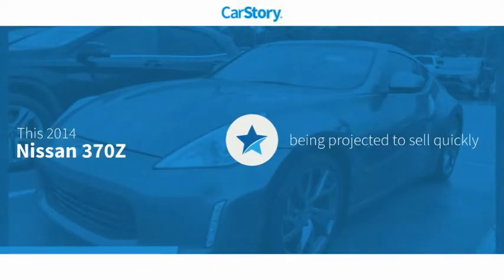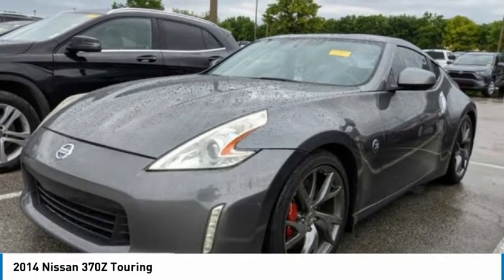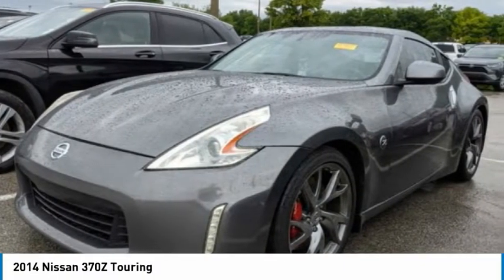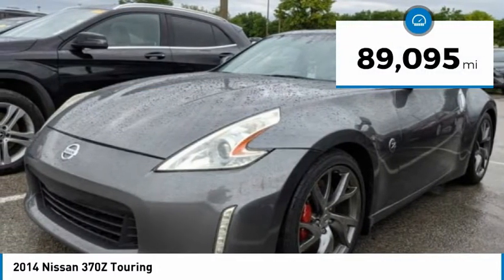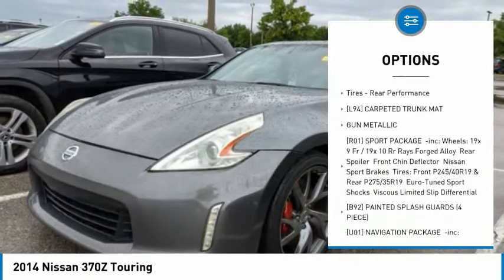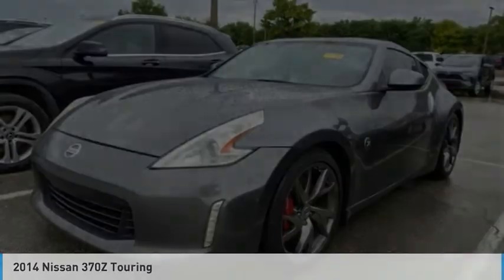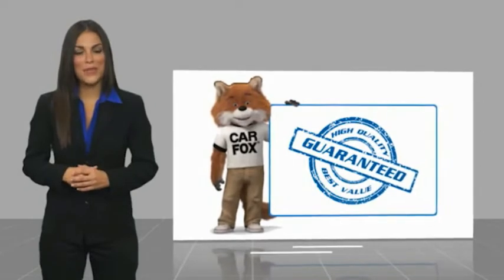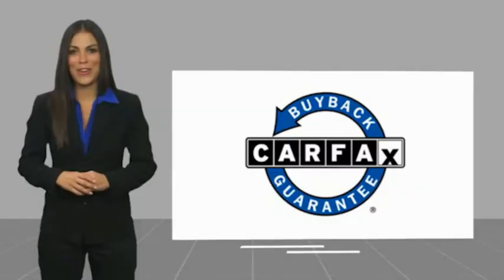2014 Nissan 370Z P086092A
2014 Nissan 370Z Touring

370Z Touring, 3.7L V6 DOHC 24V, 7-Speed Automatic, Gun Metallic, Black w/Leather-Appointed Seat Trim, Carfax Certified. Gun Metallic 370Z Touring RWD 7-Speed Automatic 3.7L V6 DOHC 24V19/26 City/Highway MPGReviews:* Excellent handling; cool rev-matching manual transmission; strong V6; high-quality interior; relatively low price. Source: Edmunds* Want a great sports car that offers terrific performance and handling, sharp looks inside and out, an impressive image and all at an affordable price? Few can match Nissan's 370Z. Source: KBB.com* Featuring a sleek and sporty exterior, the Nissan 370Z comes available as a coupe or a roadster and is equipped with 18 aluminum-alloy wheels. The taillights on the 370Z have 10 LED lights stacked in a pyramid shape to enhance visibility and you can make a visual statement with powerful LED Daytime Running Lights. The interior features a Leather-wrapped steering wheel and an 8-way adjustable driver's seat. The Nissan Intelligent Key lets you tap a button on the door handle to unlock your Z, while your keys stay in your pocket. Once inside the vehicle, the Push Button Ignition allows you to start the 370Z with ease. Hear the sound of 332 pure horsepower through a tuned exhaust in your new Nissan 370Z. Powered by the 4th-generation VQ V6 engine capable 7500-rpm, the 370Z also offers the choice of either a 6 speed close-ratio manual transmission, or a 7-speed automatic transmission with Downshift Rev Matching. A low center of gravity and a wide stance give it ultra-responsive handling and enhanced cornering. The relatively short wheelbase and overall length of the 370Z make for incredible maneuverability, while 12.6 front and rear rotors and calipers ensure maximum stopping power Settle in, turn up the volume and enjoy the ride. The standard AM/FM/CD audio system pumps through four speakers and features an auxiliary input to hook up your iPod. Automatic Temperature Control will maintain the climate by automatically adjusting fan speed and climate control Keeping you safe while looking great, the 370Z has a broad range of safety features. Active Head Restraints help reduce the chance of whiplash injuries and the Tire Pressure Monitoring System ensures maximum tire life by keeping you informed. The Nissan Advanced Air Bag System features dynamic air bag inflation depending on crash severity and seat belt usage. Customization is limitless as the 370Z boasts a gamut of accessories that range from heightening aesthetics to boosting performance. Source: The Manufacturer SummaryTOYOTA OF TAMPA BAY ADVANTAGE At Toyota of Tampa Bay, you receive exclusive features and benefits to both enhance and protect your vehicle. From protective coatings for you paint, headlights, and interior surfaces such as surface sanitation to nitrogen tire service and roadside assistance, we provide you the MOST VALUE for your money. GUARANTEED! (See dealer for more details) Toyota of Tampa Bay near Brandon and Wesley Capel is a full-service dealership that offers a wide variety of services to our visitors and guests. Just one visit and you'll see just how dedicated we are to your complete satisfaction. We have a friendly and knowledgeable staff ready to help you every step of the way. Whether it's sales, service, body shop or financing, you'll always get the attention you deserve from Toyota of Tampa Bay. We are located at 1101 E Fletcher Ave Tampa, FL 33612. Fast, Friendly, Fair & Fun! Final vehicle sale price subject to safety inspection costs, certification costs and repair order costs. All offers are mutually exclusive. All vehicles subject to prior sale. See dealer for complete details.